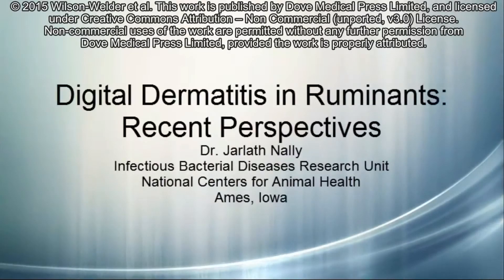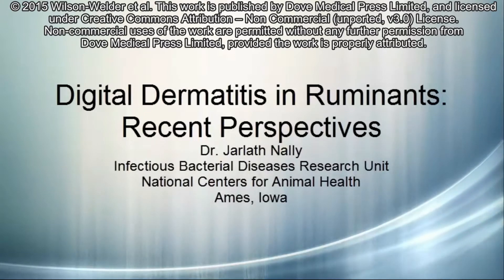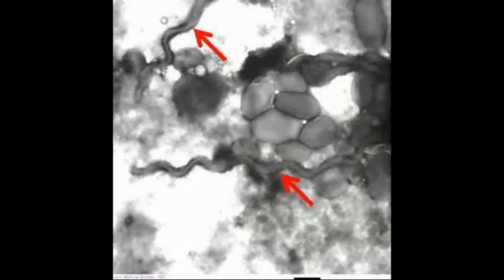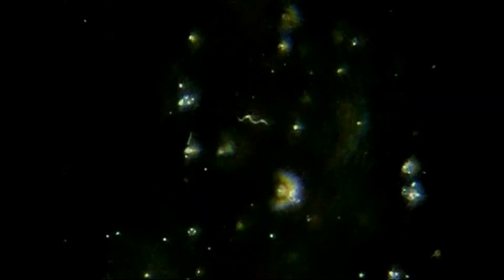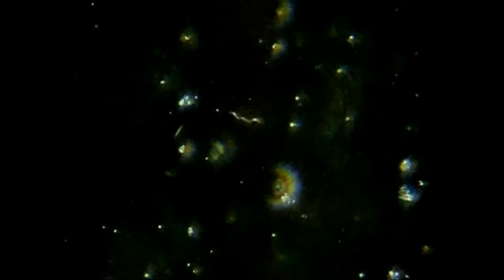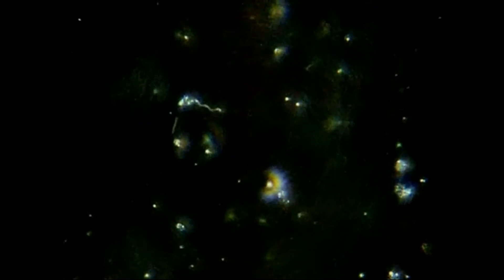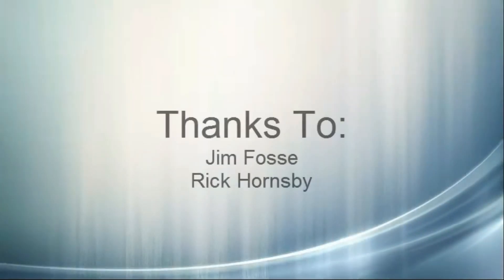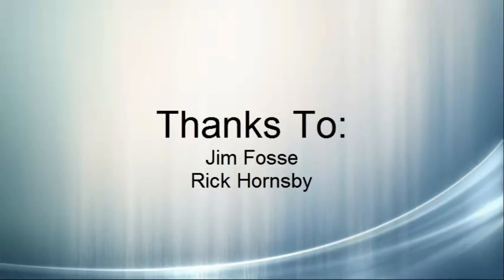Digital dermatitis in ruminants – Video abstract [ID 62072]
Video abstract of an original research paper “The etiology of digital dermatitis in ruminants: recent perspectives” published in the open access Drug Design, Development and Therapy journal by Wilson-Welder JH, Alt DP, Nally JE.

Abstract: Digital dermatitis (DD) is a multifactorial polymicrobial infectious disease originally described in dairy cattle, but is increasingly recognized in beef cattle, sheep, and more recently, elk and goats. Clinical bovine lesions typically appear on the plantar surface of the hind foot from the interdigital space and heel bulb to the accessory digits, with a predilection for skin–horn junctions. Lesions present as a painful ulcerative acute or chronic inflammatory process with differing degrees of severity. This variability reflects disease progression and results in a number of different clinical descriptions with overlapping pathologies that ultimately have a related bacterial etiology. The goal of this review article is to provide a concise overview of our current understanding on digital dermatitis disease to facilitate clinical recognition, our current understanding on the causative agents, and recent advances in our understanding of disease transmission.